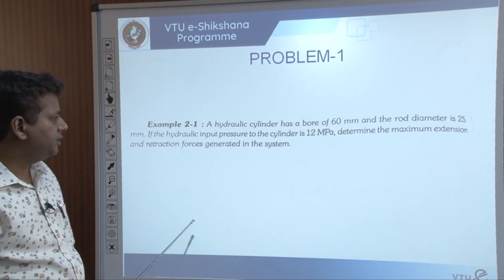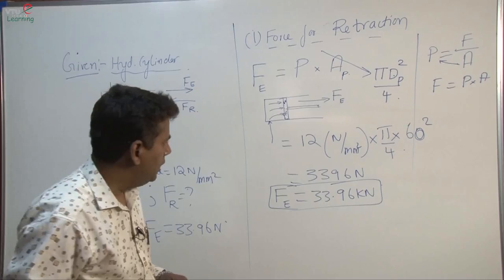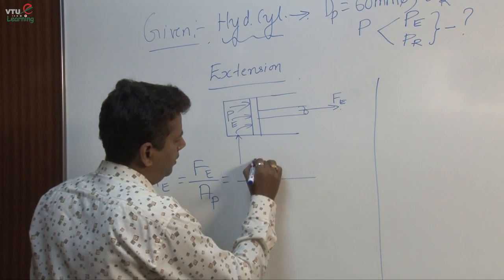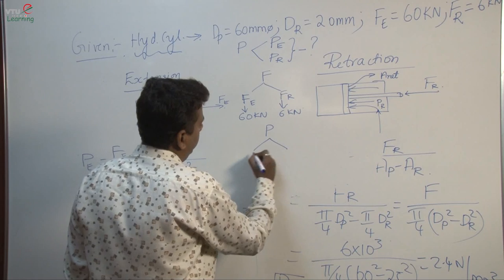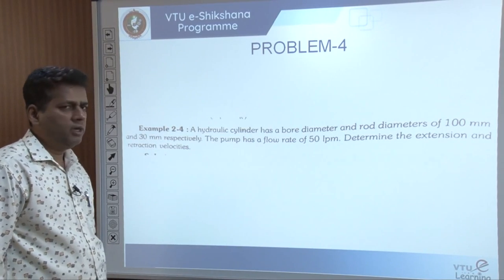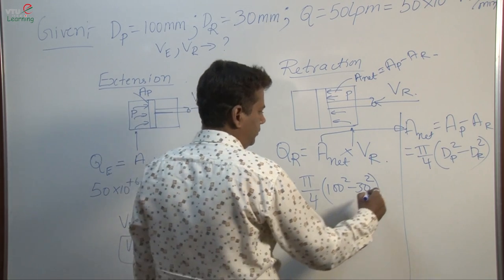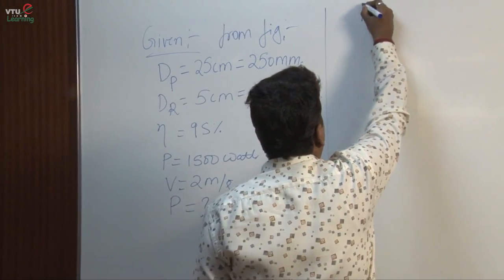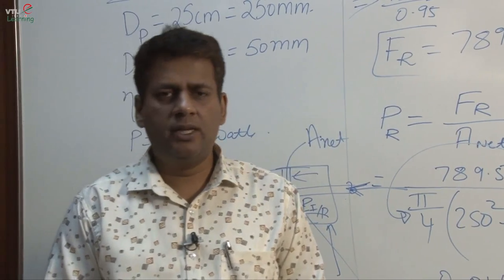Module 02 - Lecture 06